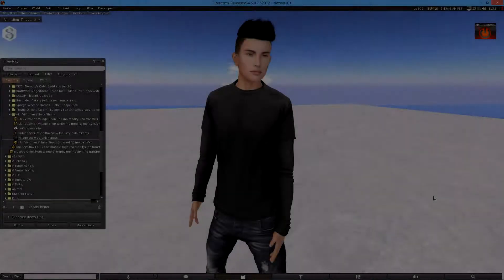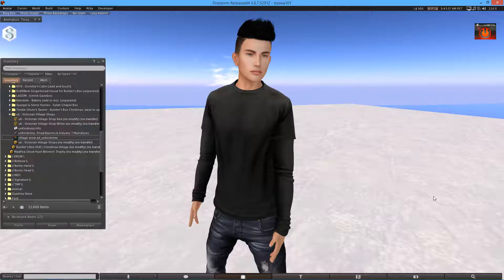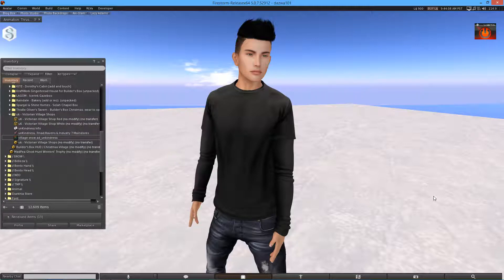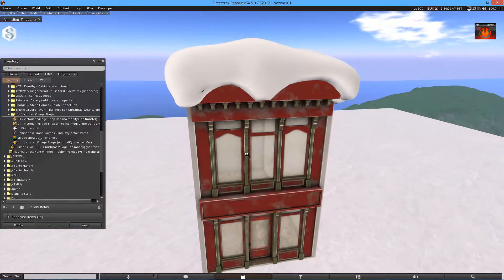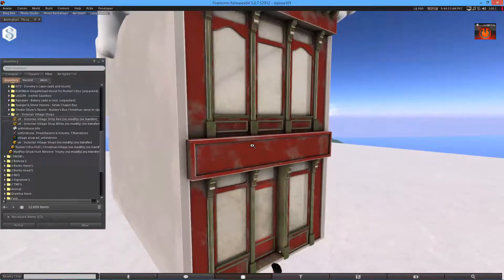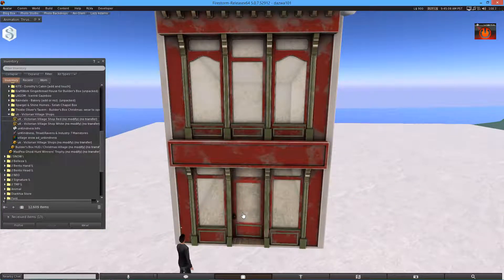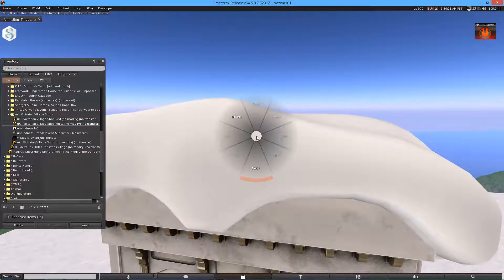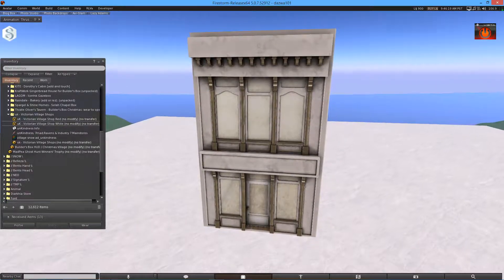Second Life - Builder's Box - Christmas Village - Part 11 - unKindness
Builder's Box - Christmas Village